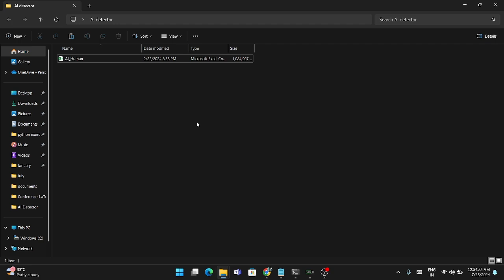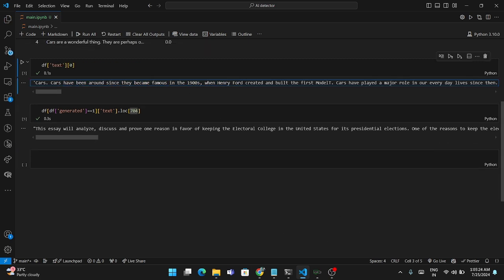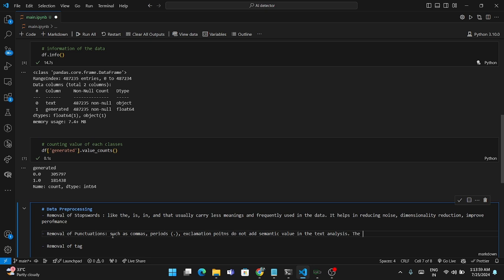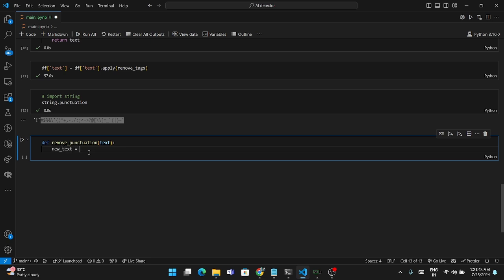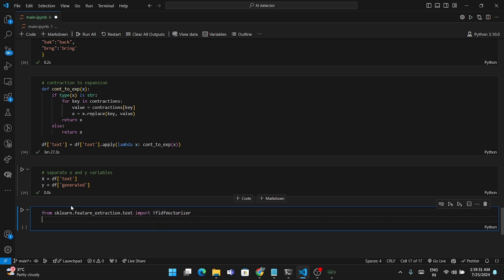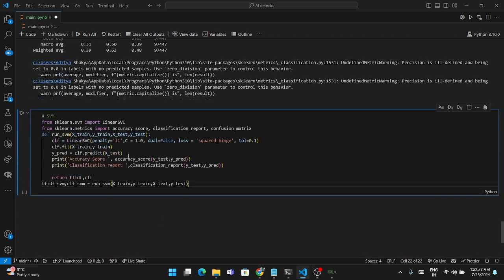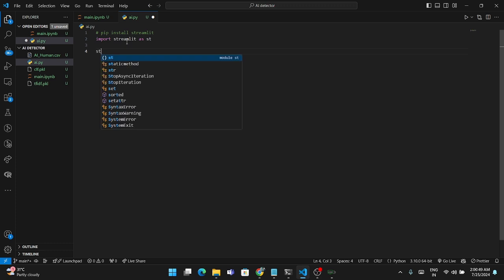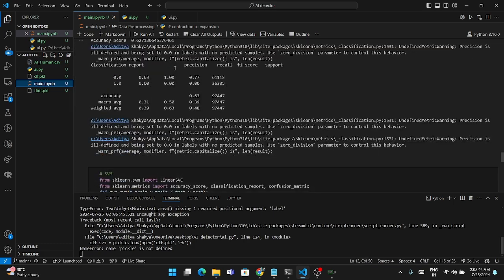AI-Vs-Human Text Detector using Machine Learning | Python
Welcome to our latest video where we delve into the fascinating world of AI and machine learning! In this video, we explore the capabilities of an AI text detector and compare it to human performance. Using Python, we build and train a machine learning model to distinguish between human and AI-generated text.

Watch as we break down the process step-by-step, from data collection and preprocessing to model training and evaluation. Whether you're a beginner or an experienced coder, this tutorial will provide valuable insights and practical tips for your own projects.

📌 Topics Covered:

Introduction to AI text detection
Setting up the Python environment
Data collection and preprocessing
Building and training the machine learning model
Evaluating model performance
Comparing AI and human text detection capabilities